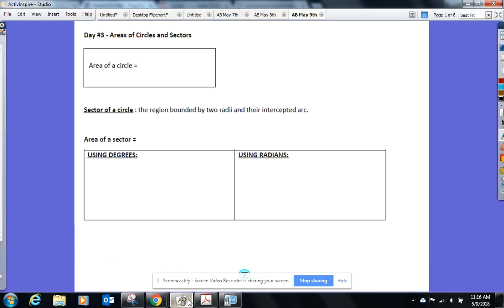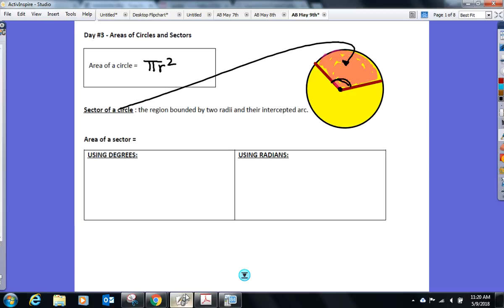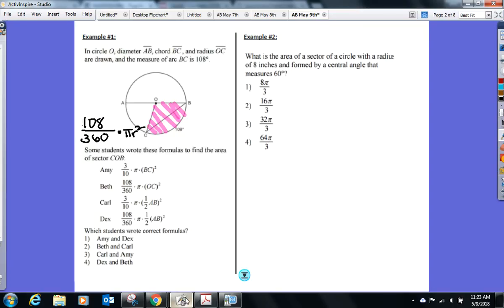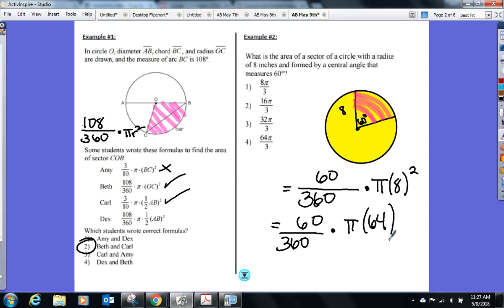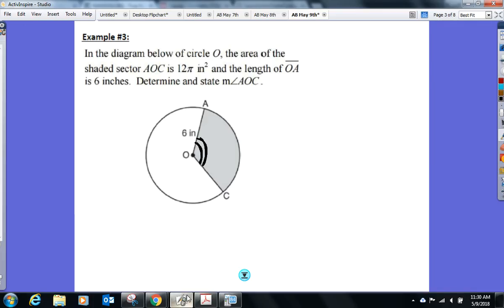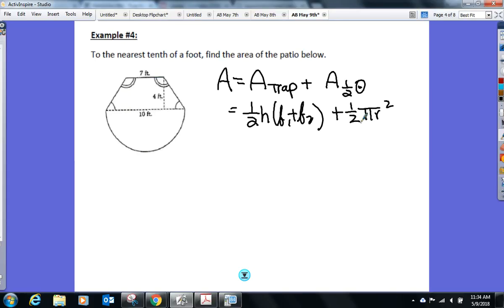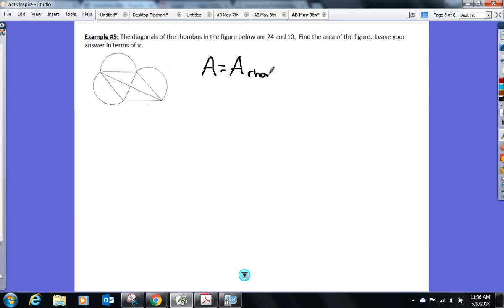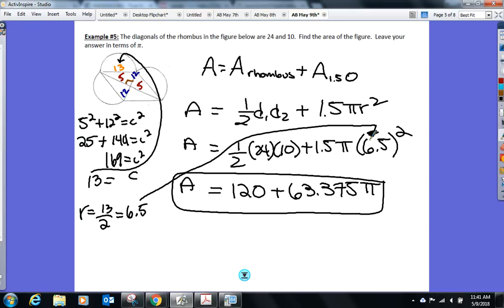Geometry AB May 9th - Unit #11 - Areas of Circles & Sectors